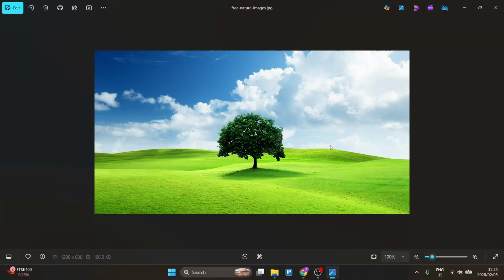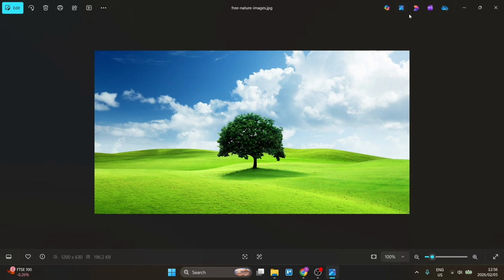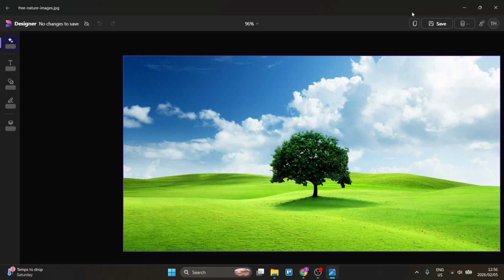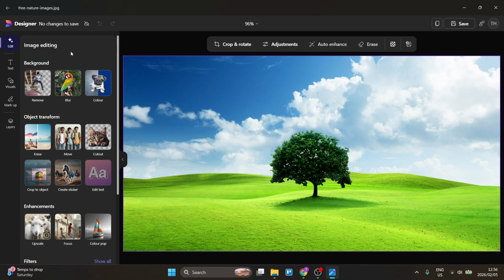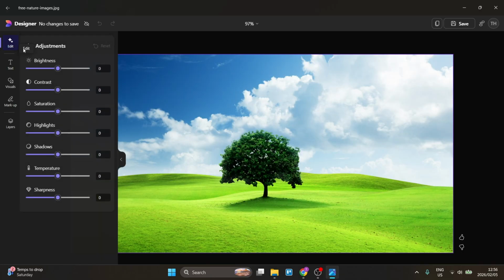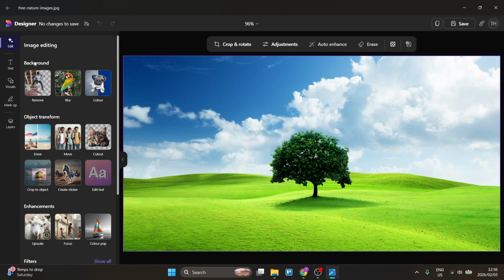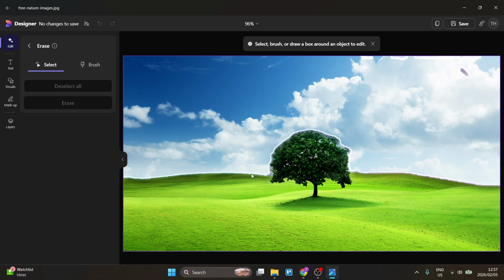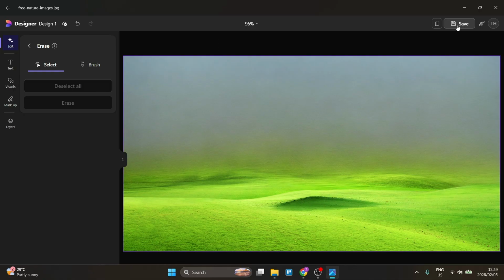How to Use AI Edits in Photos | Photos Tutorial 2026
In this video, "How to Use AI Edits in Photos | Photos Tutorial", I’ll walk you through the exact steps you need to take to harness Microsoft Photos' built-in AI editing tools for professional results without complex software. Whether you’re enhancing vacation photos, retouching portraits, or creating social media content, these AI features make editing effortless and stunning.

Photos AI edits rival Photoshop — but most users miss these powerful one-click transformations. Elevate your images instantly.

What you’ll learn in this video:
✅ How to access AI-powered adjustments in Microsoft Photos
✅ Step-by-step guide to auto-enhance, color pop, and sky replacement
✅ Tips for portrait retouching and background blur effects
✅ How to use AI spot healing and object removal
✅ Ways to compare before/after and fine-tune AI results
✅ Exporting AI-edited photos in optimal formats

📸 Casual photographers enhancing personal photos
📱 Social media creators needing quick edits
🎨 Hobbyists wanting professional results easily
👥 Anyone discovering Photos' hidden AI power